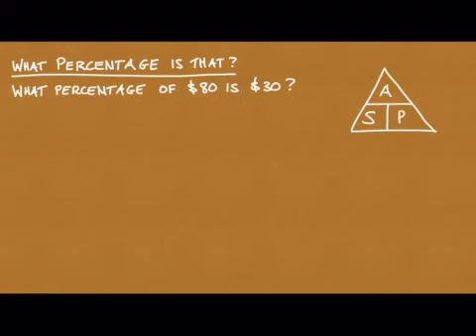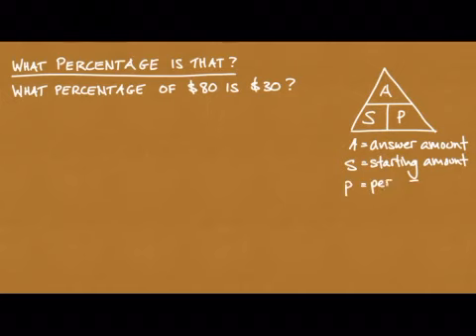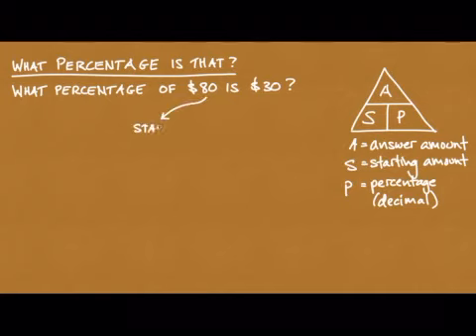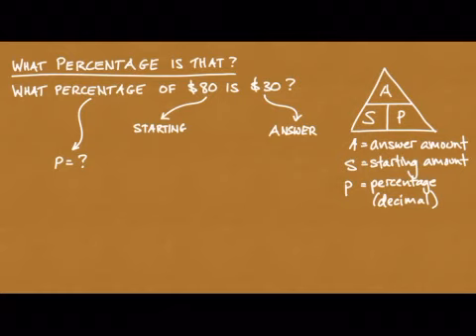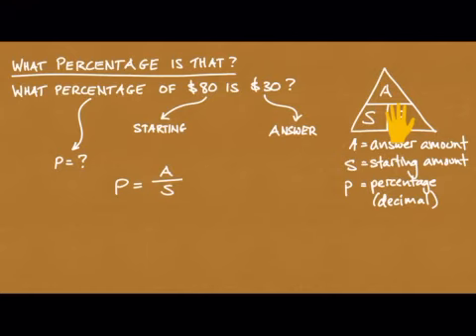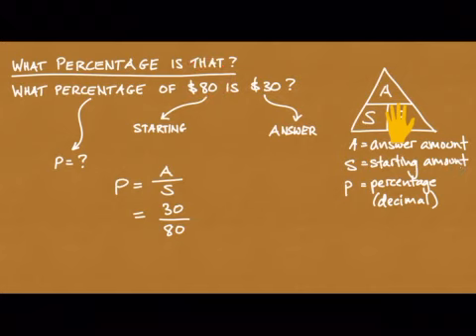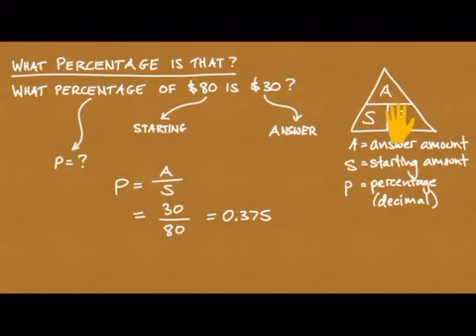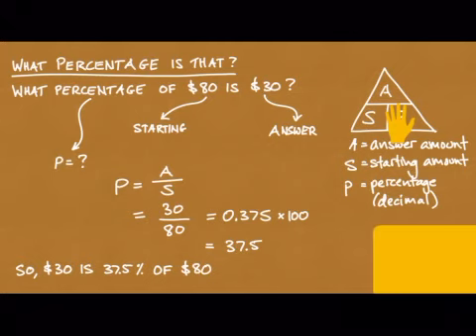What percentage is that?